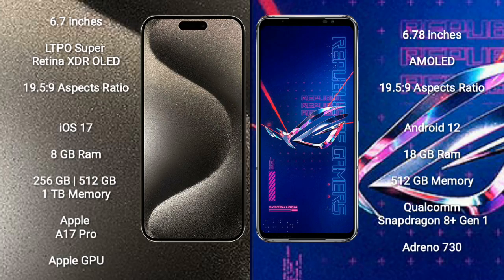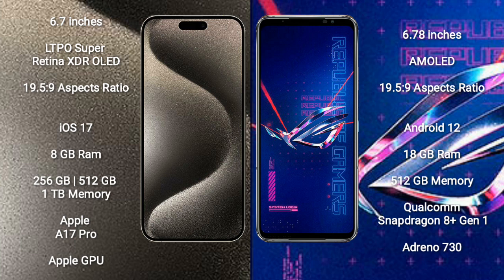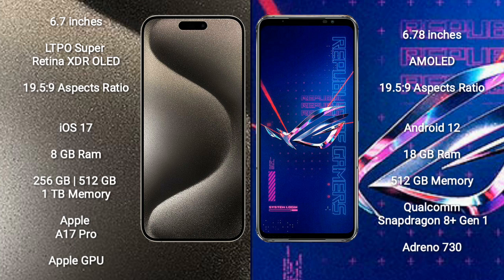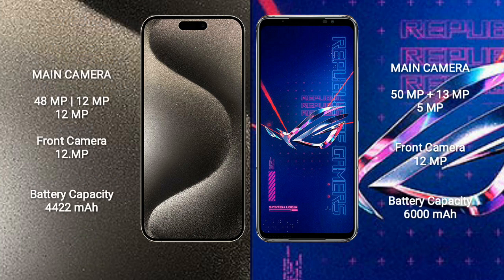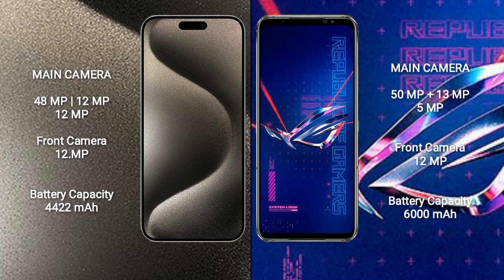iPhone 15 Pro Max vs Asus ROG Phone 6 Pro Review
iphone 15 pro max vs asus rog phone 6 pro
15 pro max vs rog phone 6 pro